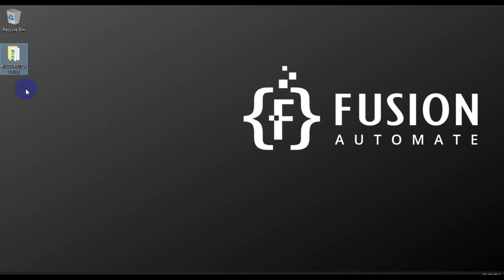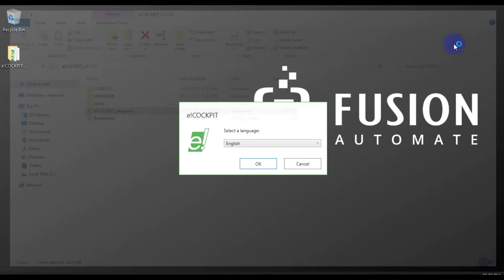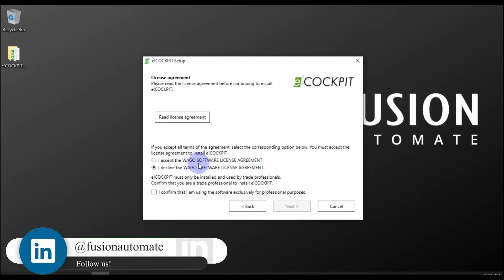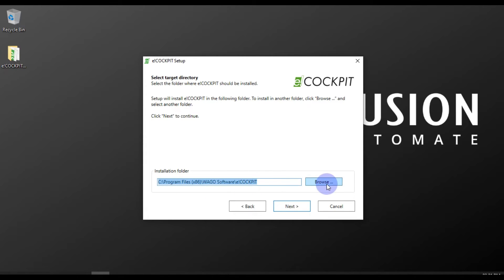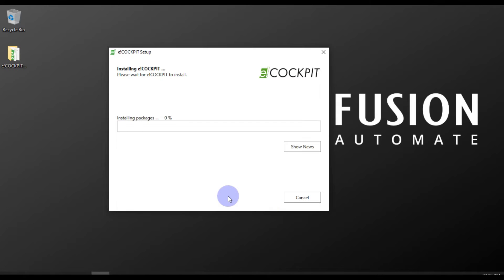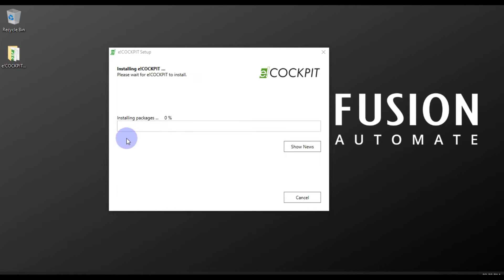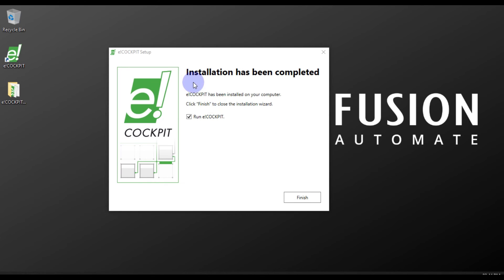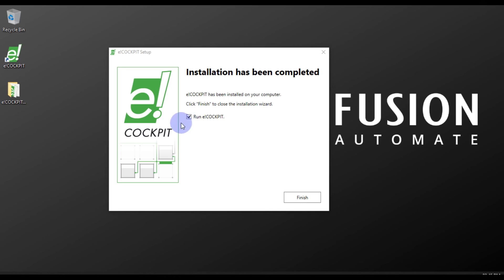How to Install WAGO eCOCKPIT V1.11.1 | PLC | SCADA | Industrial Automation | IoT | IIoT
In this video, we will guide you through the installation process of WAGO eCOCKPIT V1.11.1. WAGO eCOCKPIT is an engineering tool used for programming and configuring WAGO controllers. With its intuitive interface and powerful features, eCOCKPIT makes automation and control projects easier and more efficient than ever before.

We will guide you through the installation process step-by-step. We will also cover the system requirements for the software and provide some tips for troubleshooting common installation problems.

If you are new to WAGO eCOCKPIT or just need a refresher on the installation process, this video is for you. Follow along with our expert guide and get your eCOCKPIT software up and running in no time.